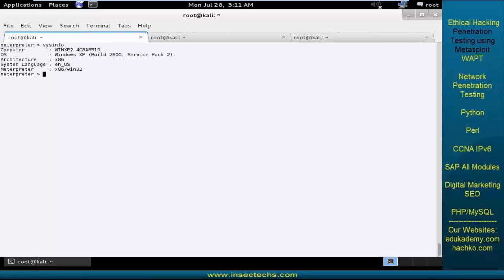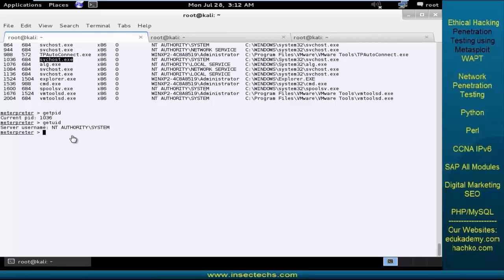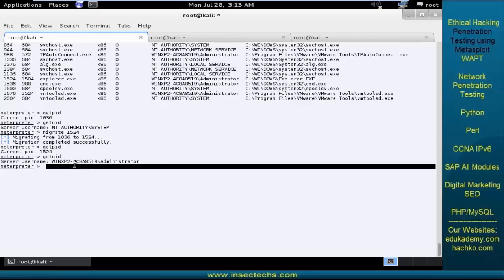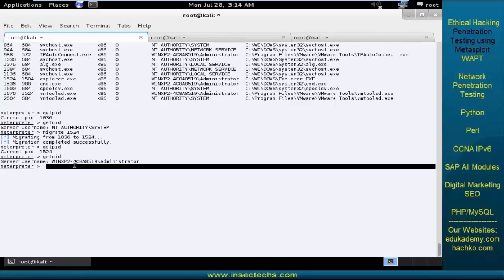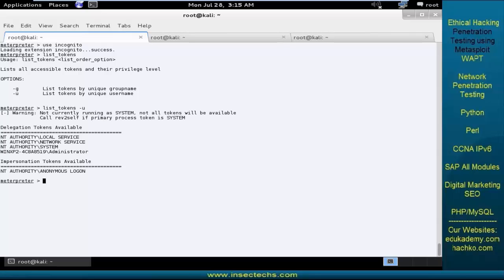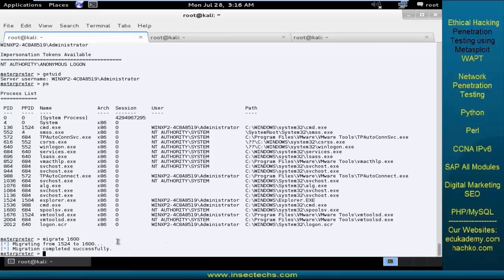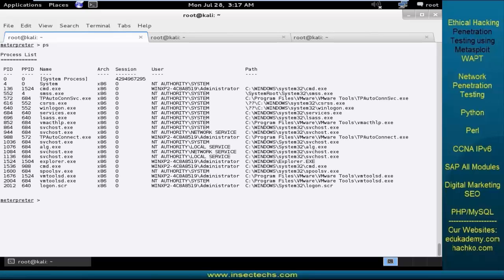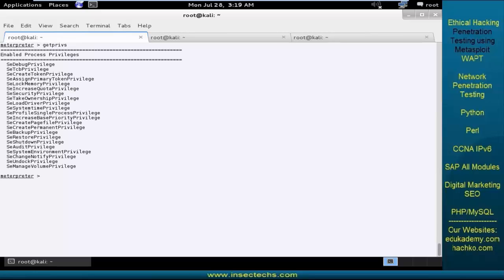28 meterpreter system commands